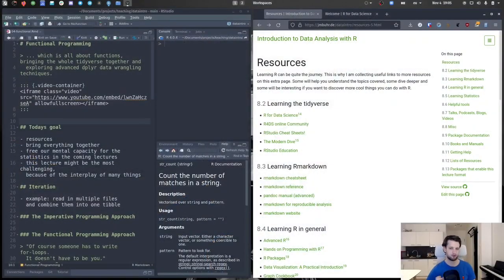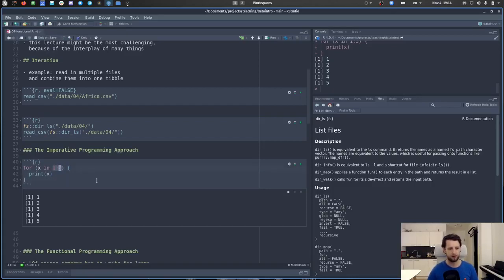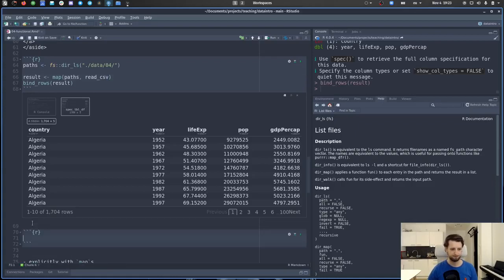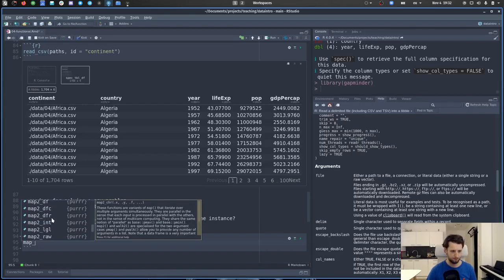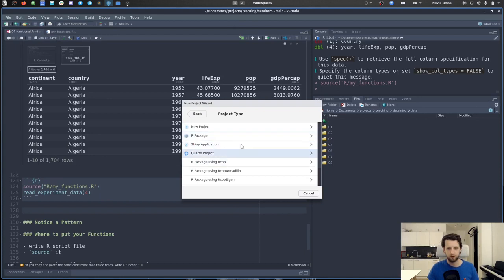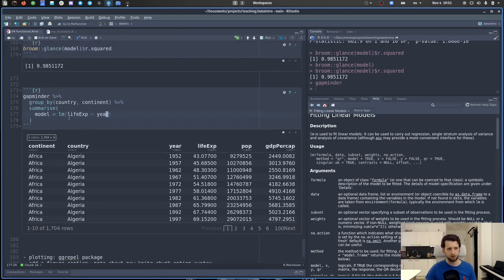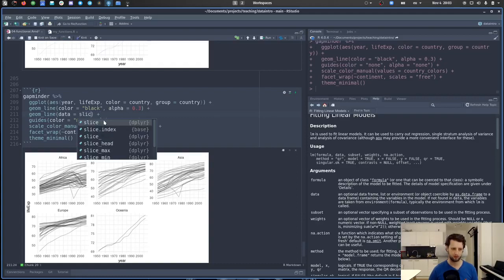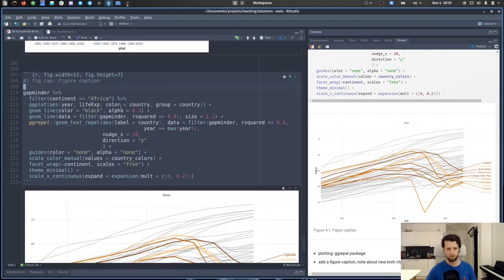04-functional-programming: Introduction to Data Analysis with R [2021]